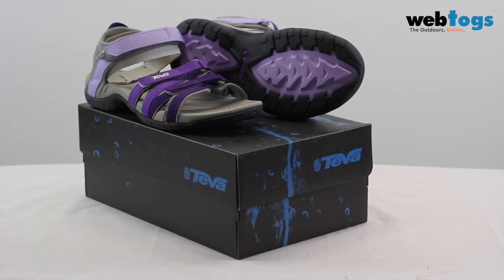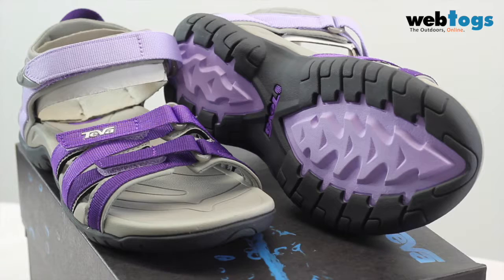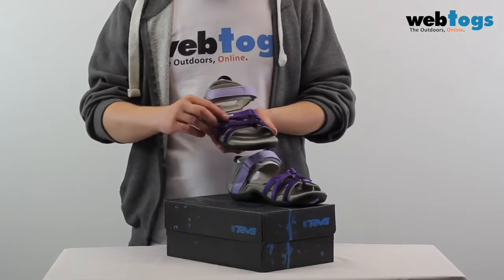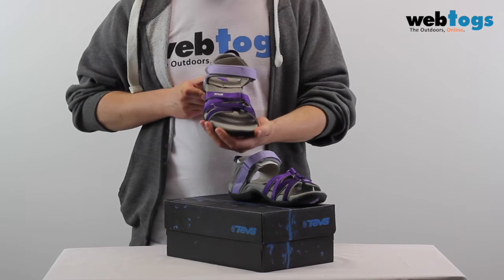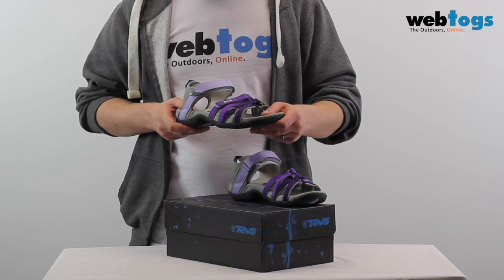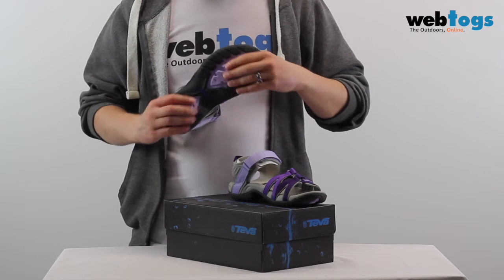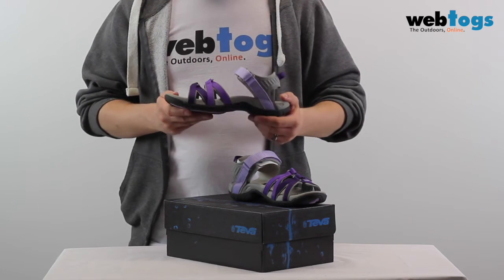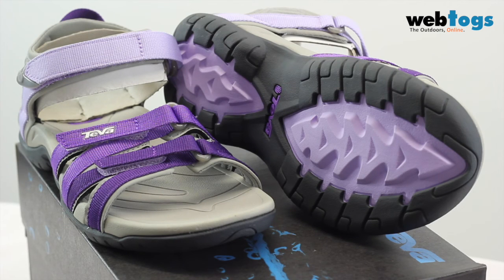Teva Tirra Womens Sandals Review - Style, performance & grip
The Tirra was designed specifically for a woman's foot in order to provide unmatched comfort and performance in the water. With its unmistakably feminine strap configuration and multiple adjustment options for a secure fit, the Tirra can tackle any obstacle with ladylike grace – just like you.

SHOC PAD™

You wouldn't ride a bike without a seat. The same logic applies for our Shoc Pad™ technology, which will give you a smooth ride without inhibiting your performance.

SPIDER ORIGINAL™

A lot of people ask why we named our original rubber compound after one of the creepiest creatures on the planet. In response, we ask them if they’ve ever seen a cute puppy climb up a completely vertical, soaking wet rock. No? We rest our case.